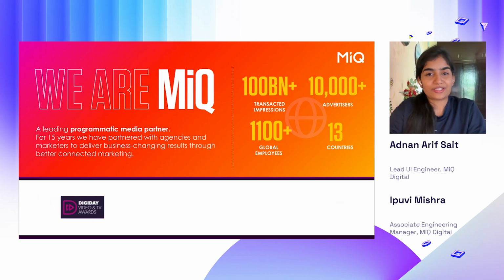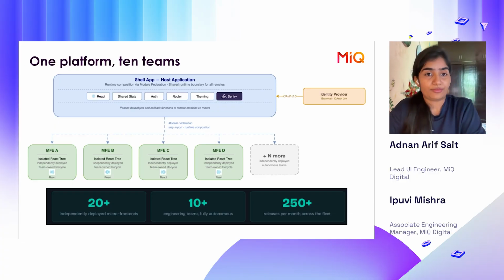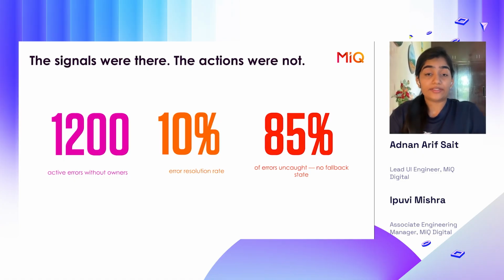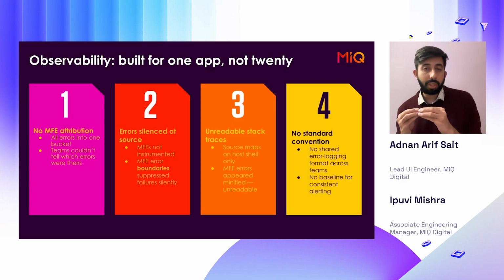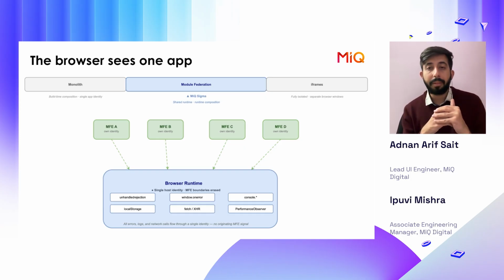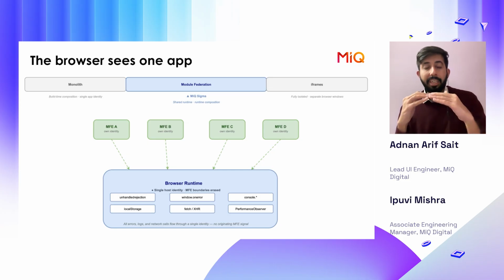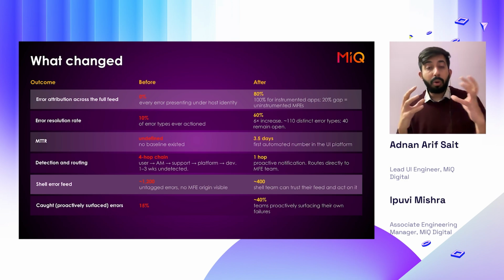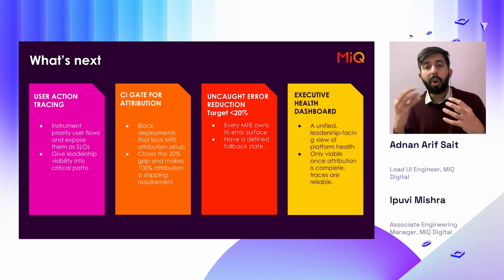Taming micro-frontend observability with Sentry - Adnan Arif Sait & Ipuvi Mishra | PlatformCon 2026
Micro-frontends scale delivery but break UI observability. When an app is assembled at runtime, finding the team responsible for an error is a nightmare. Learn how the speakers designed a federated observability system using Sentry and LGTM.

Thanks for joining PlatformCon, the world's largest platform engineering conference. See you at the next one!